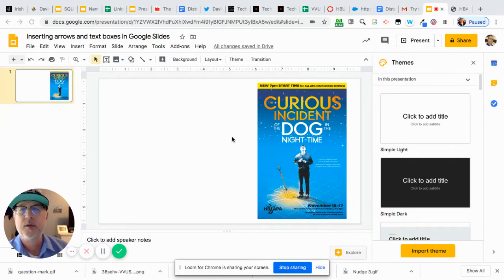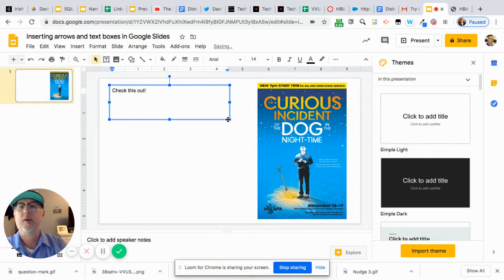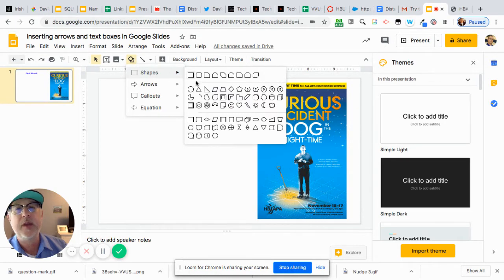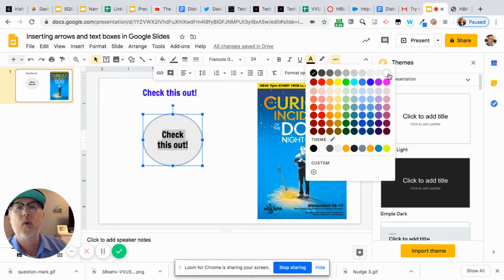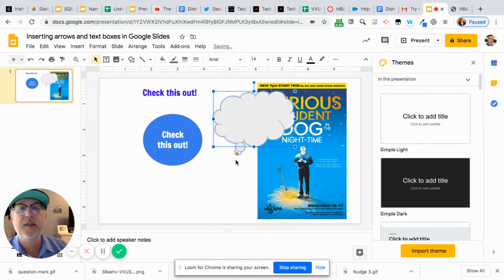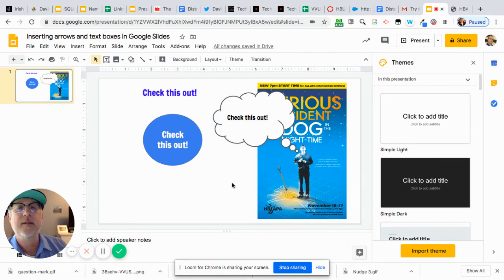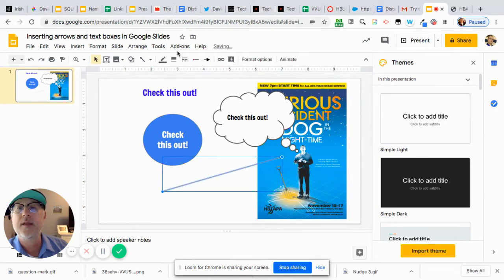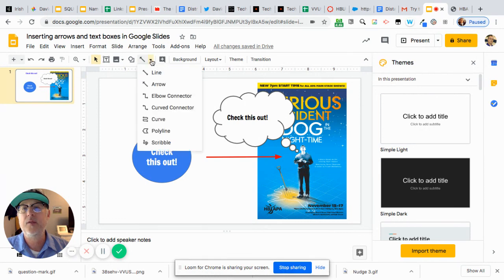Inserting arrows and text boxes in Google Slides Google Slides by David Theriault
A quick screencast showing people how to insert text boxes and arrows in Google Slides.